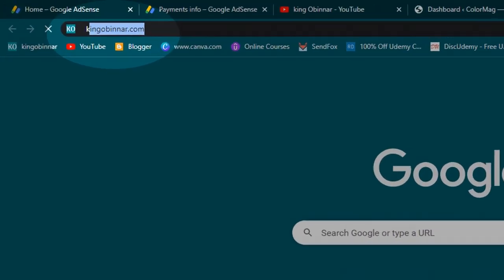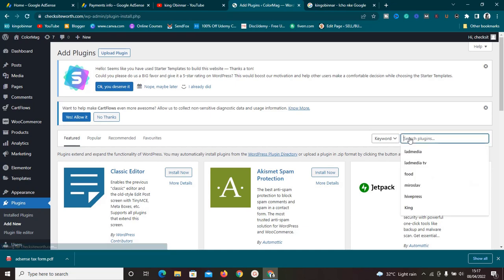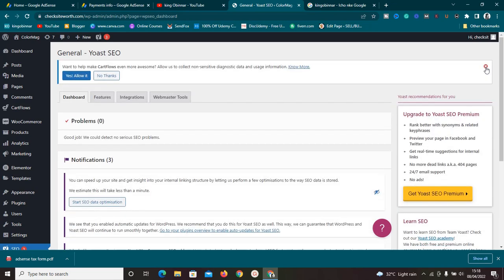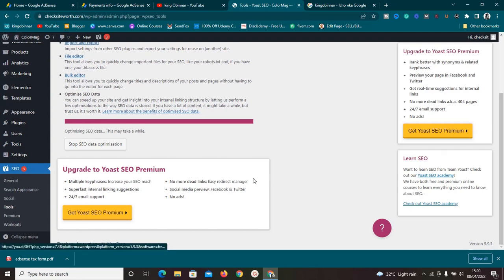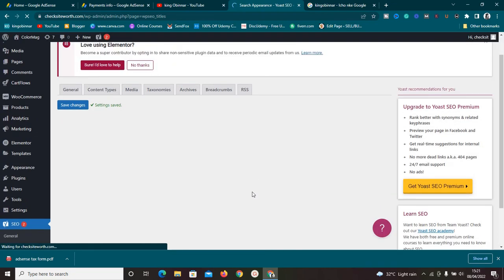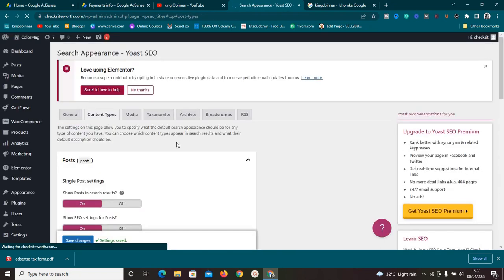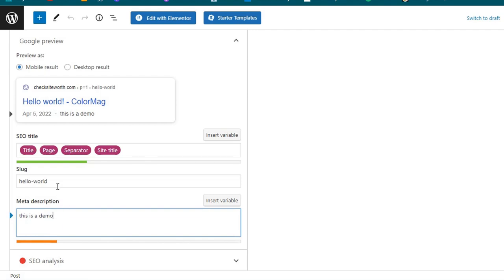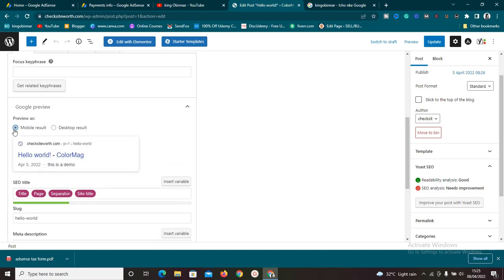Increase Your Website Search Appearance With Yoast Seo Plugin For Free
In this video, I showed you how you can make use of Yoast Seo to Increase Your Website Search Appearance fast.

With the Yoast Seo plugin, You can optimize your website for search engines in other to start getting more and more search results.

Kind Regards,
king Obinnar